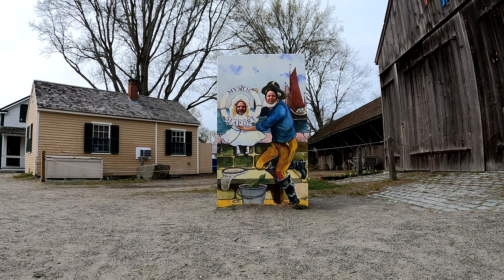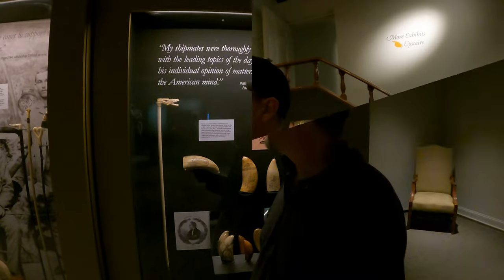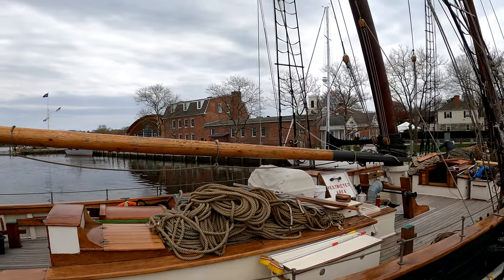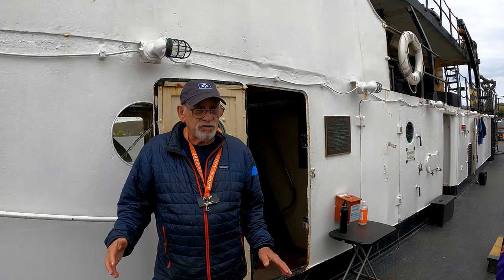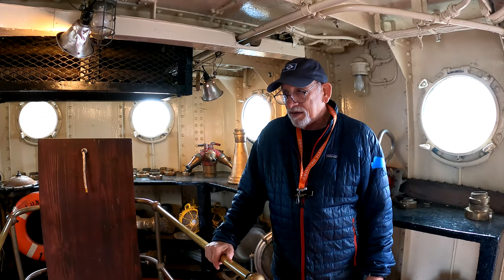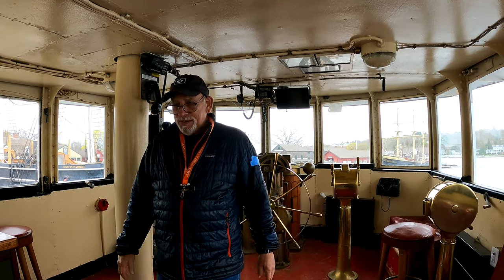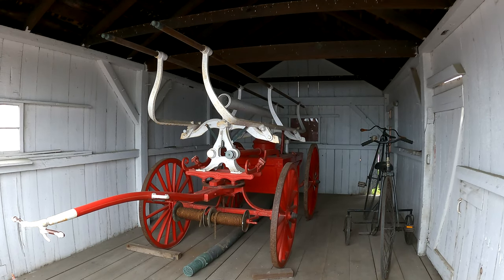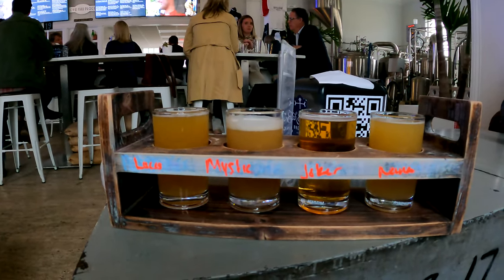Discovering Mystic, Connecticut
We explore the quaint little village of Mystic, Connecticut. We start off with a visit to the Mystic Seaport Museum where we go on in-depth tour of "Firefighter" a New York city Fireboat which provided water to the "New York City Fire Department" firetrucks used to fight the fires at the Twin Towers on 9/11. We walk through the whaling ship known as the Charles W. Morgan, which is the oldest surviving wooden whaling ship from the 19th century. We enjoy a demonstration on what it was like to work in a printing press room during the 19th century, including catch phrases that people may not know originated from the Printing Press trade. We enjoy some delicious pizza from the well-known Mystic Pizza, thanks to the 1988 movie starring Julia Roberts. We stop for a beer at a local brewery and finish off the episode with a visit to Mystic's very own Sift bakery, which is a popular destination for sweets and artisan breads. We even have our own taste test and review at the end of this episode after we get back to the Motorhome. We hope you all enjoy this episode!